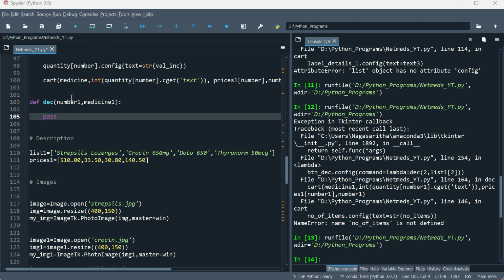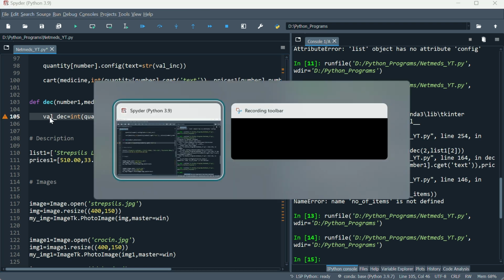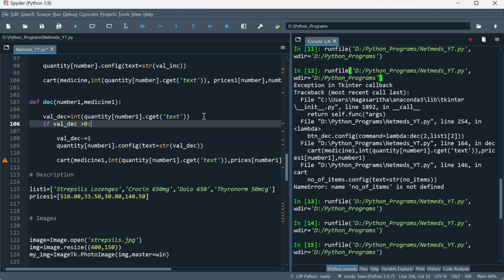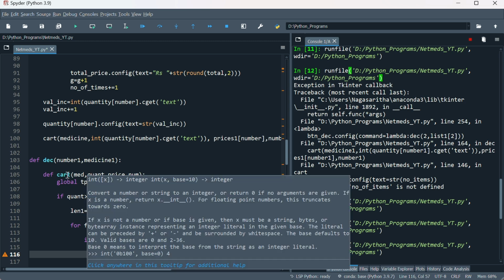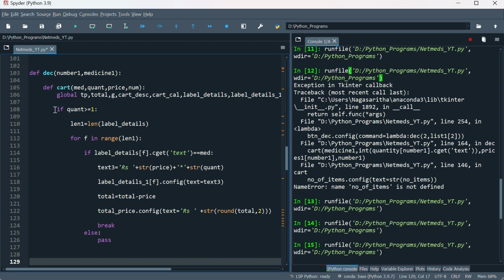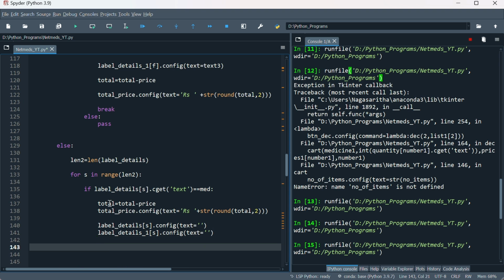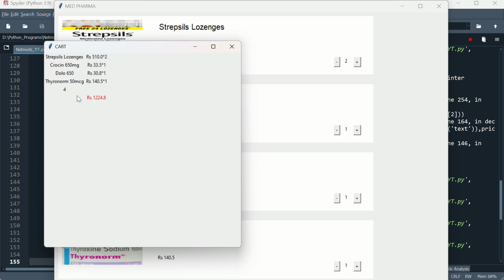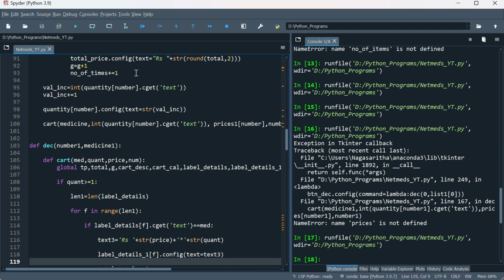PROJECT : Online Medical Store in Tkinter - PART 4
This video gives details of the Online Medical Store in Tkinter. It is PART - 4.